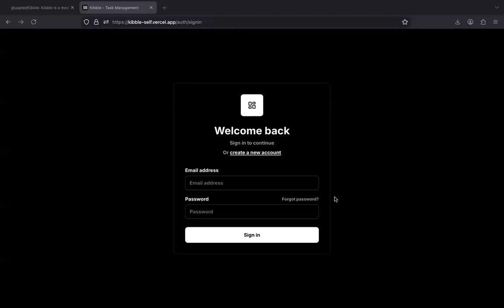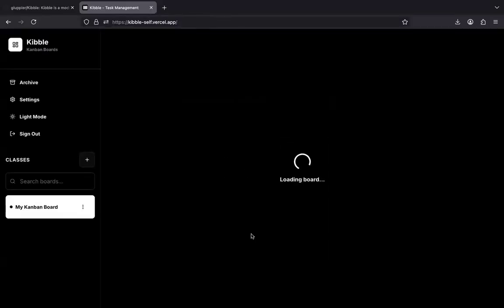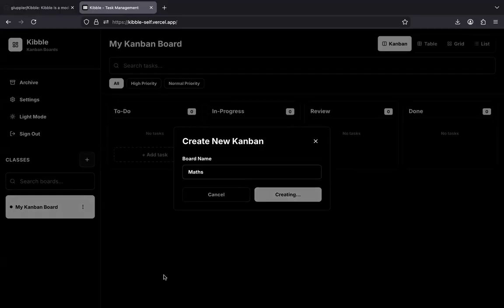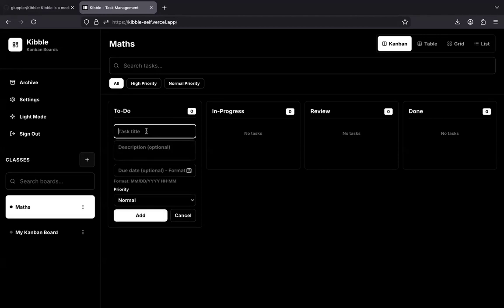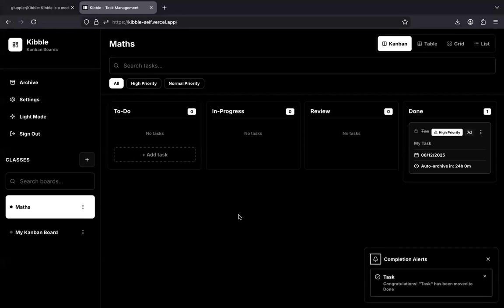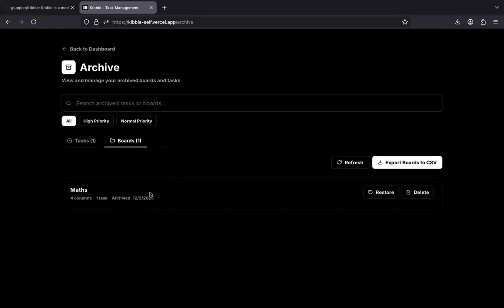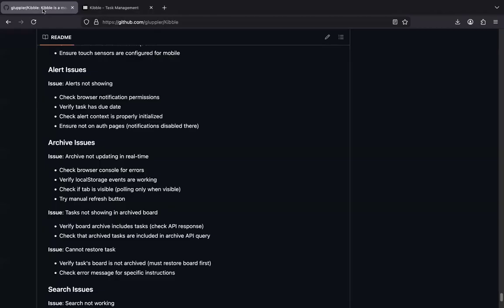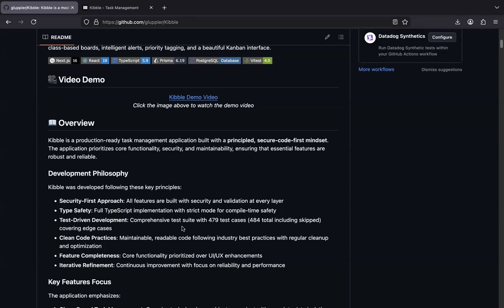[DEMO] Kibble - Lightweight Task Management App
This is my demo video of the app I created and developed for the Shortcut Asia Internship Submission 2025.